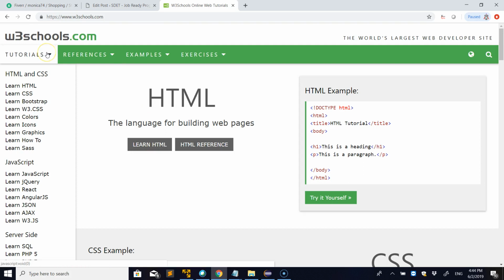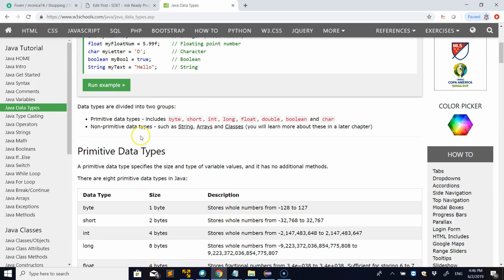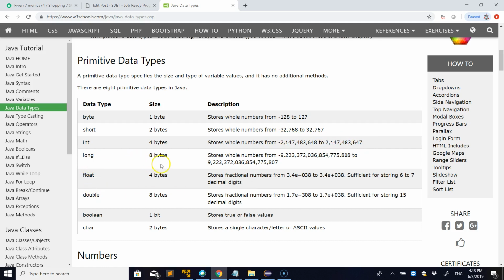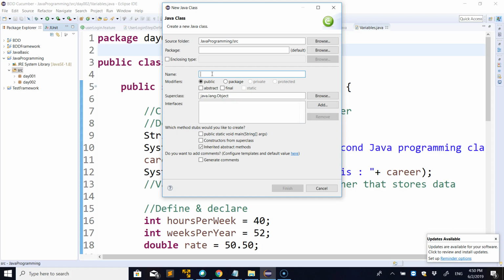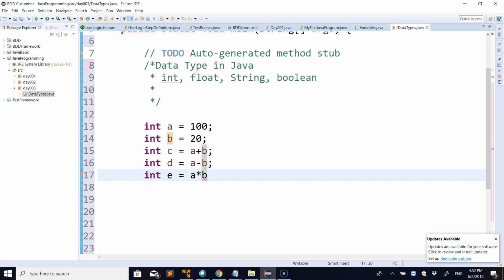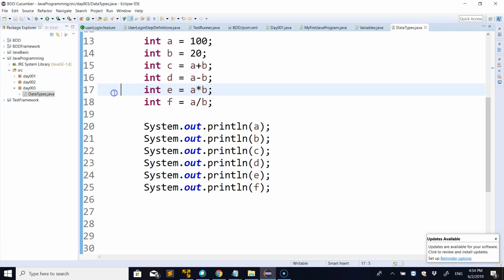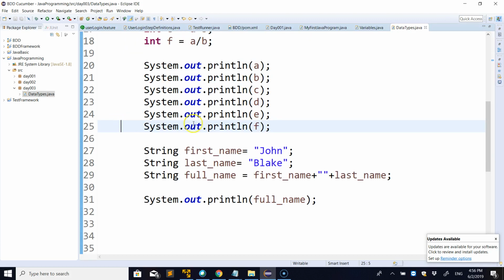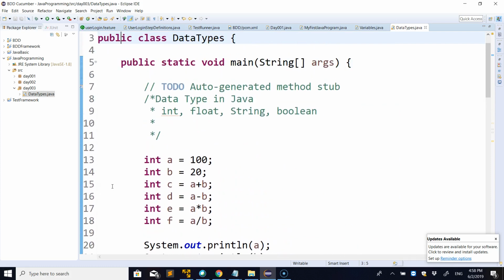Java for Software Testers-003| Java Step by Step| SDET